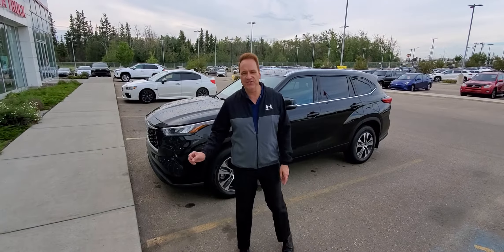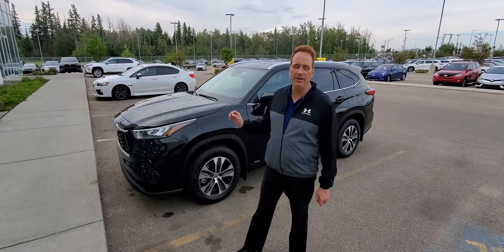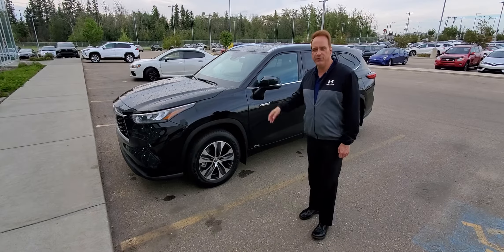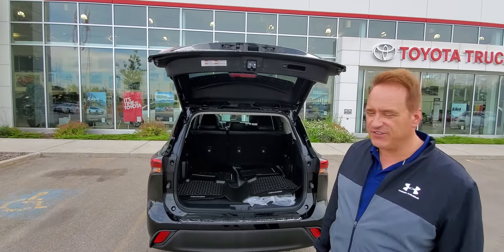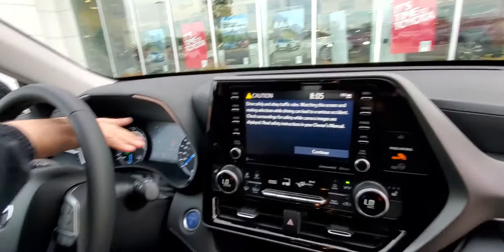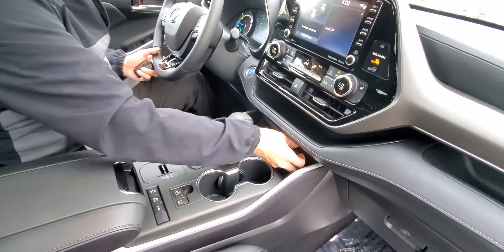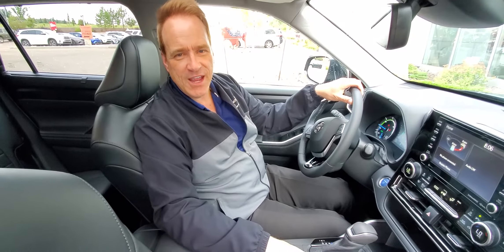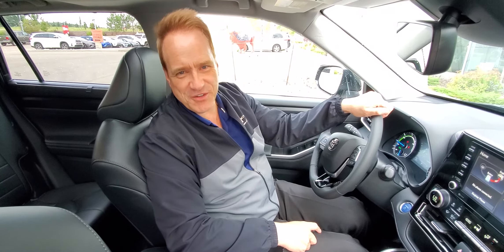2020 Toyota Highlander Hybrid XLE AWD 8 - Passenger with UNDER 800 KMs! Stock # T9242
A Handsome Minivan Alternative is the One Owner, Accident Free, 8-Passenger, Redesigned and HYBRID 2020 Toyota Highlander! Hop into this amazing chance at a highly saught after and hard to get SUV and you'll experience Leather interior, Heated Seats, Multi-Zone Climate Control, Touch Screen Audio with Back Up Camera, Sunroof, Push Button Start, Power Liftgate and more! With under 800 kilometers, there's no reason NOT to jump into this opportunity!

Stock # T9242

2020 Toyota Highlander for sale in Edmonton, Alberta

Gateway Toyota
2020 103A Street SW
Edmonton, Alberta
T6W 2P6
Canada